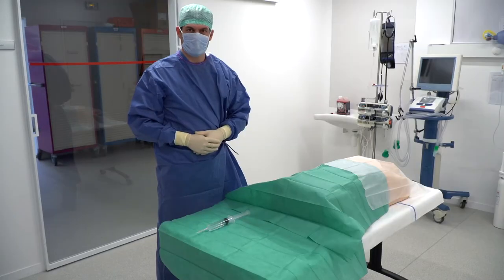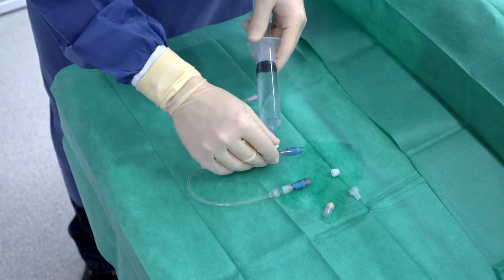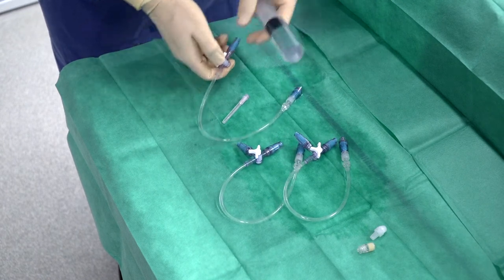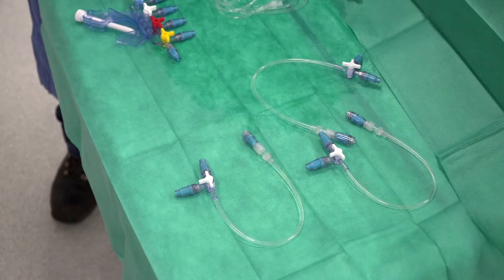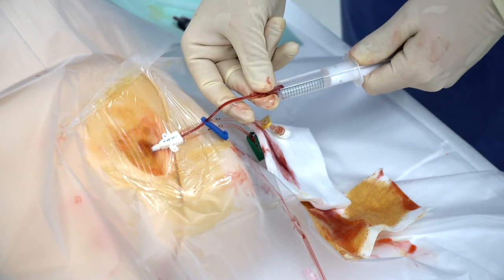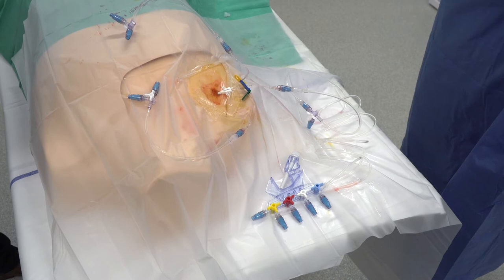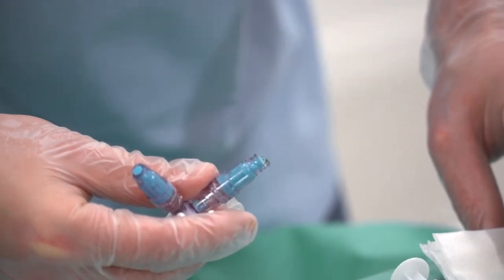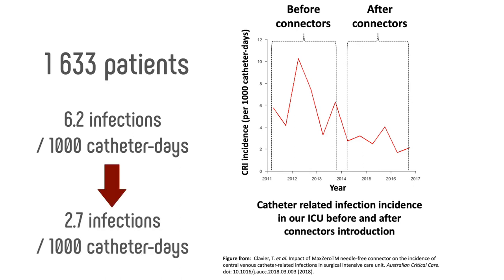A protocol to set up needle-free connector with positive displacement on central venous catheter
A protocol to set up needle-free connector with positive displacement on central venous catheter in intensive care unit by Thomas Clavier, Department of anesthesiology and critical care, Rouen University Hospital, Normandie Univ, Univ Rouen, INSERM U1096, Rouen, France.